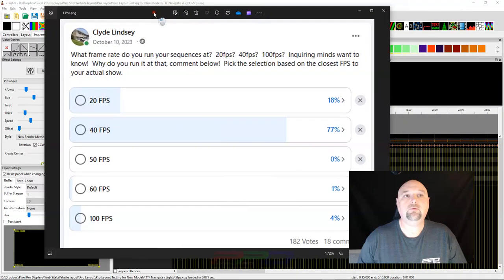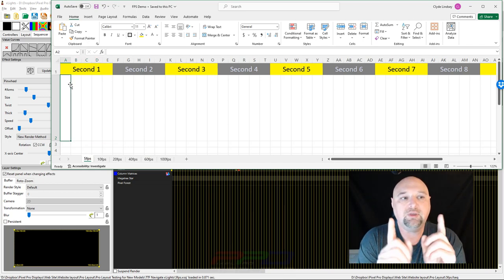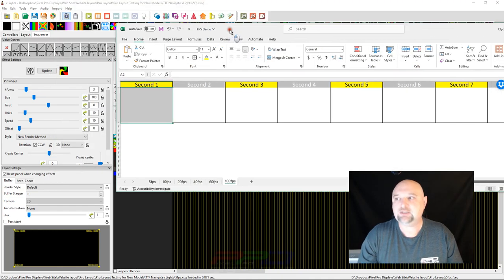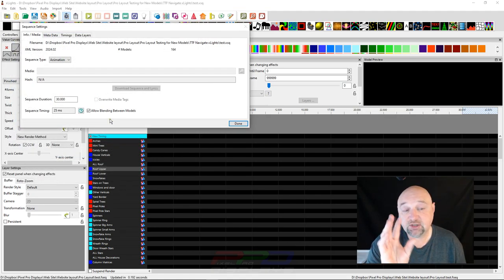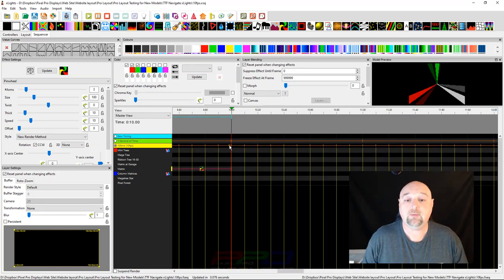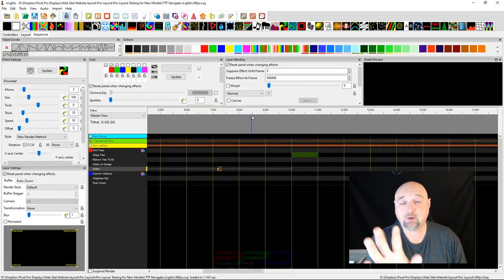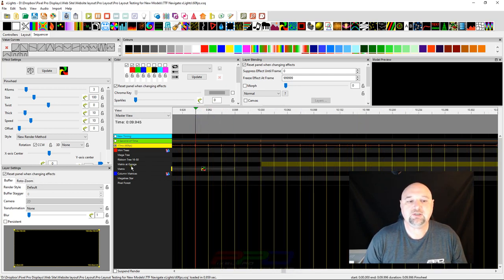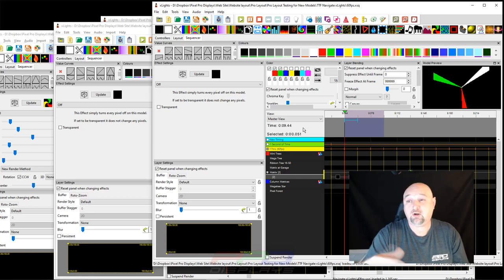Twinkle 💡 Tips Friday: How Do xLights 🎥 FPS Settings ⚙️Compare?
Welcome back to Twinkle Tips Friday, where we light up your world with insider knowledge and expert advice! 🌟💡 This week, we're zooming in on a crucial aspect of your xLights sequences that could make or break your display: Frames Per Second (FPS).  🎥🕒 Have you ever wondered how changing the FPS could impact the smoothness, synchronization, and overall visual appeal of your light show?  What issues should you be aware of?  Join us for another great Twinkle Tip Friday. We've got you covered!